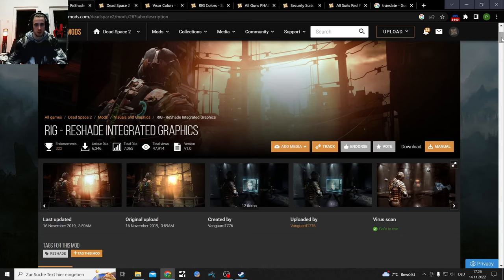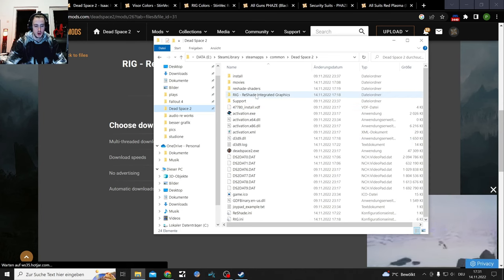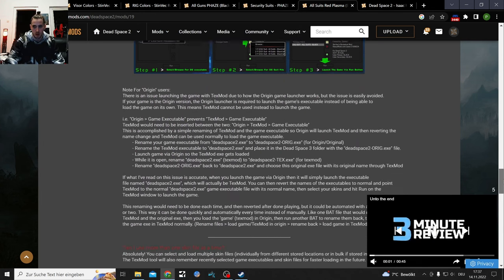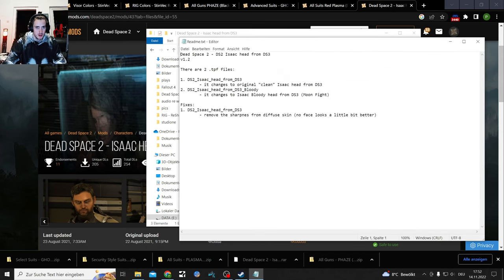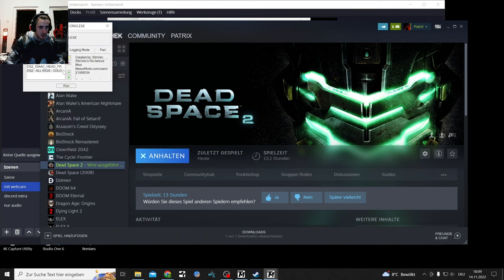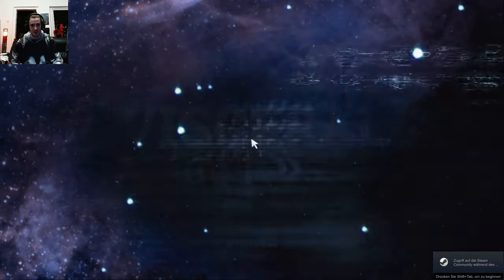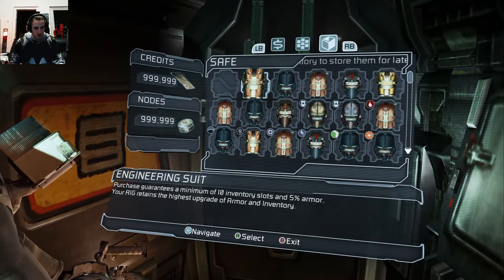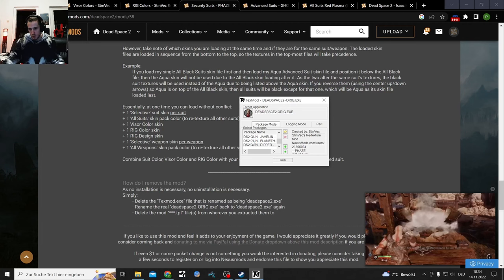Modding Dead Space 2 together, Reshade and TexMod Tutorial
Overthetop Dead Space Modding tutorial here, with armors, reshades and stuff...

Dead Space Remake Deluxe Edition lets Play in full affect right now
Dead Space Remake 2k Hard Difficulty let's Play Part 12, all Deluxe Edition Suits Lvl 3

These Mods will also be used for my Let's Play, if you see this as too much work to get to work

For Dead Space 1 you will need a diffrent reshade tutorial, this here might help:

Modders:
Vanguard1776 (reshade)
StinVec (Suits and Rigs)
KEVIN465M0RAN (safe file)
4Kodda (Isaac head from DS3)

Dead Space 2 Modded Savegame (All Suits And Weapons)

All Suits Red Plasma (Black and Red) - StinVec Re-textures

Dead Space 2 is a 2011 survival horror game developed by Visceral Games and published by Electronic Arts.